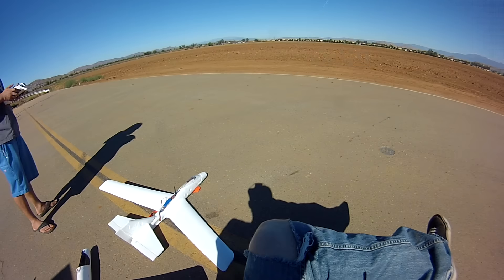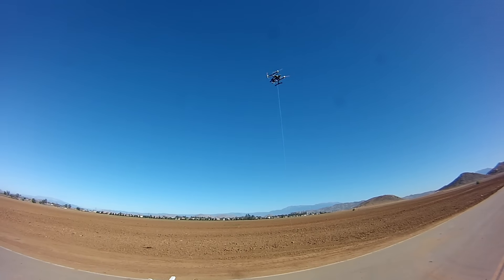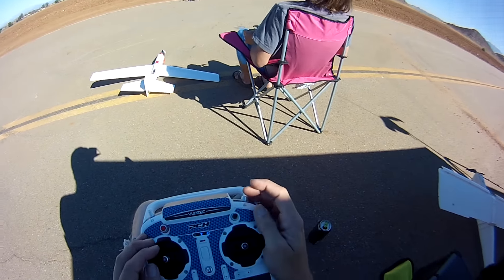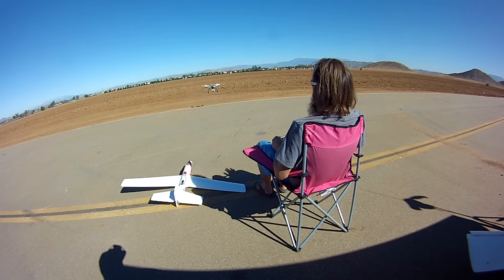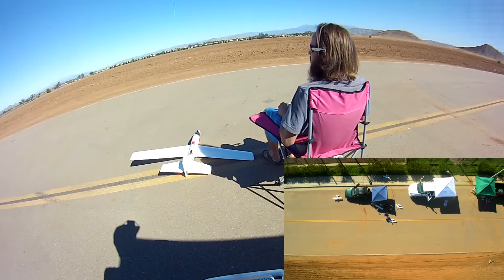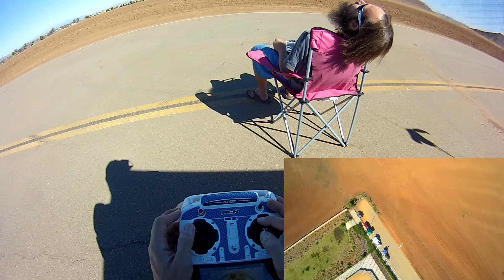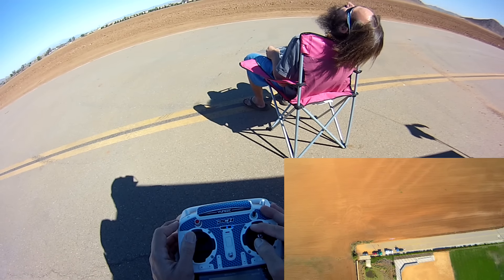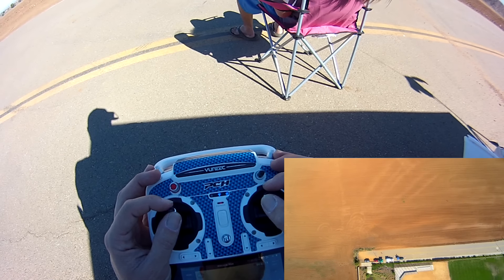Yuneec quadcopter RC glider lift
What happens when you take your Q500+ and drag your toy glider to altitude? well it gets interesting in a hurry and a whole lot of fun!